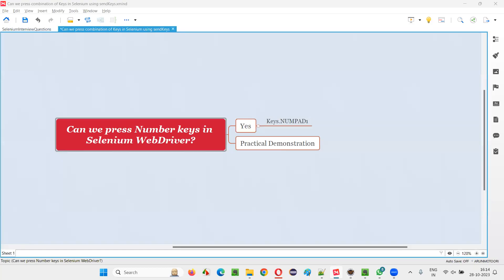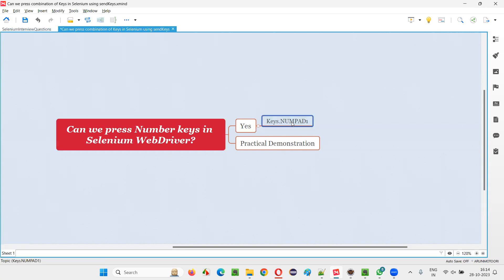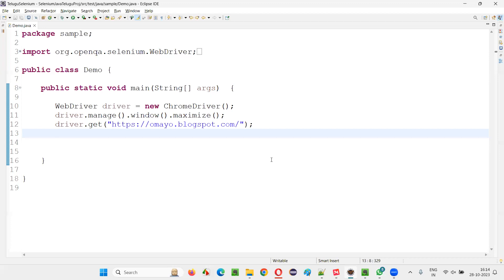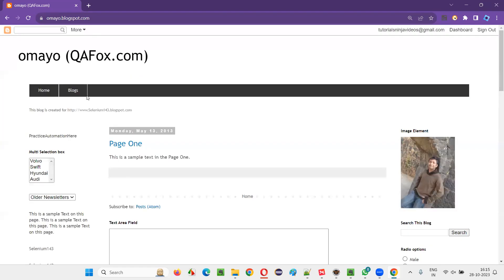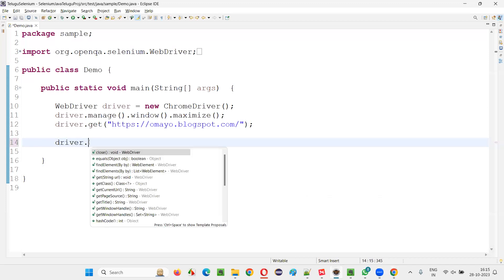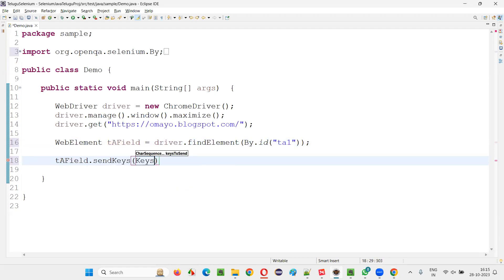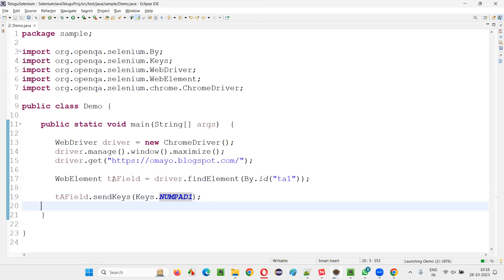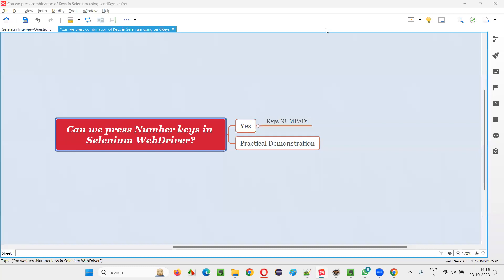Can we press Number keys in Selenium WebDriver (Selenium Interview Question #720)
Can we press Number keys in Selenium WebDriver